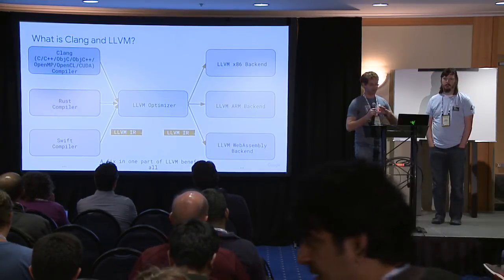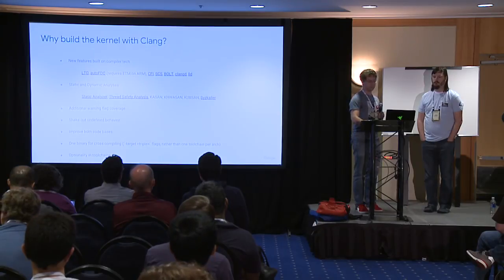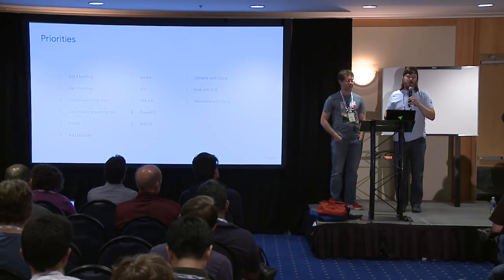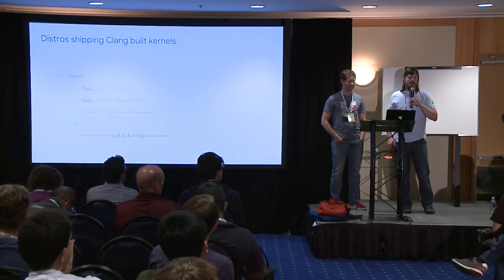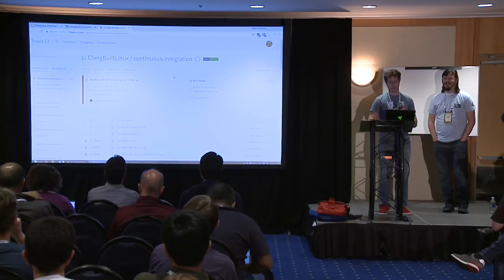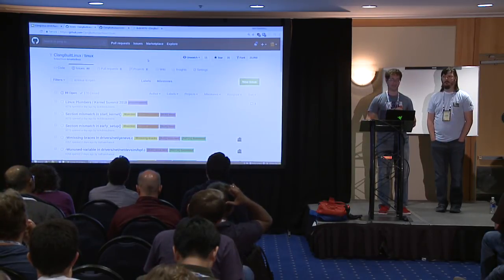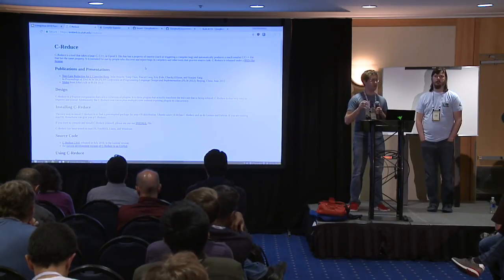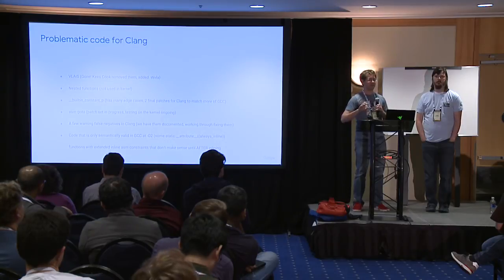LPC2018 - Clang+Linux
speaker:  Nick Desaulniers (Google)